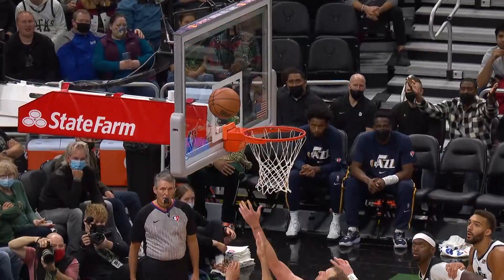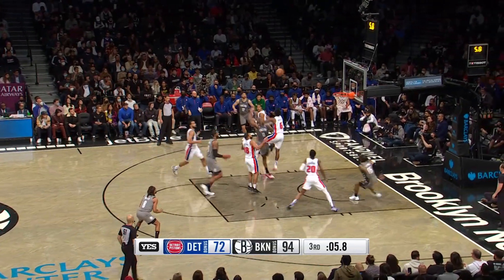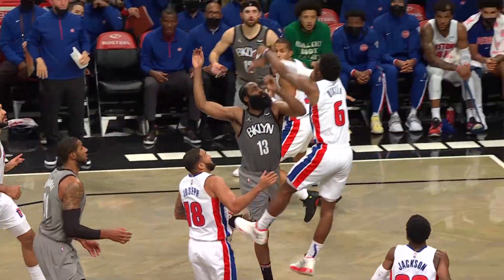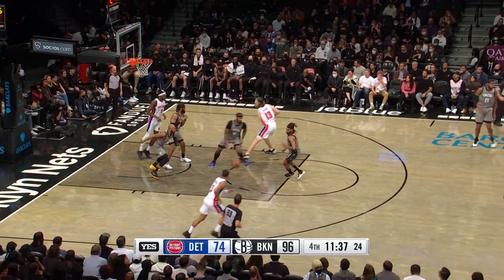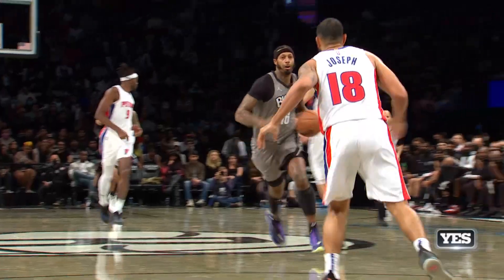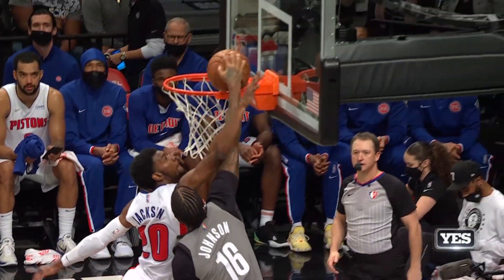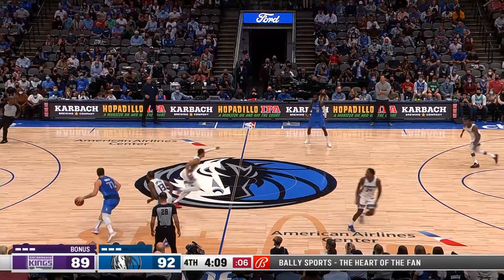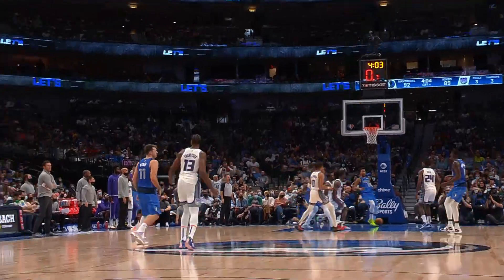Top 10 Plays of the Night - Split - October 31, 2021